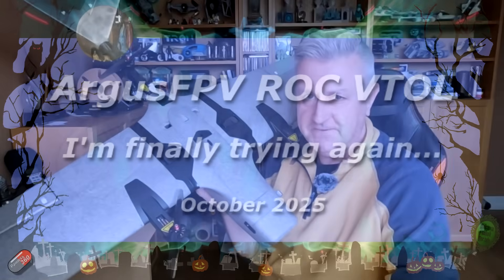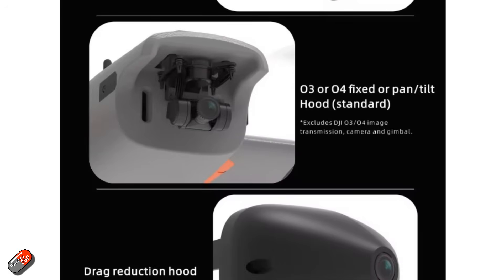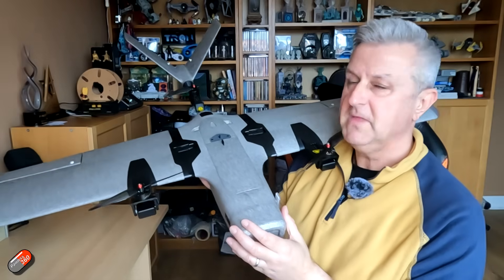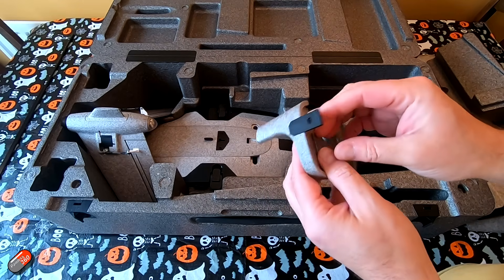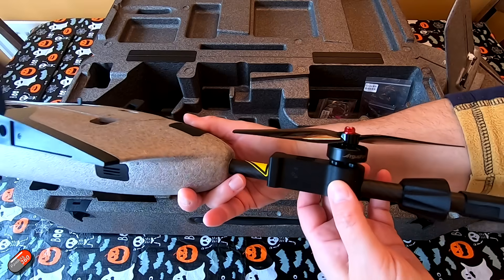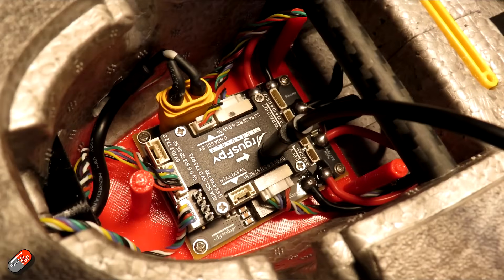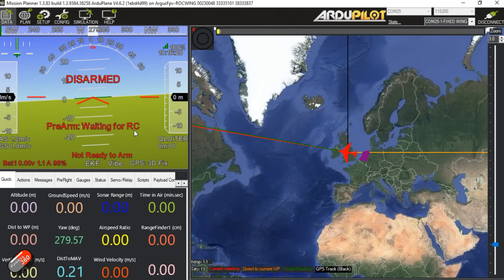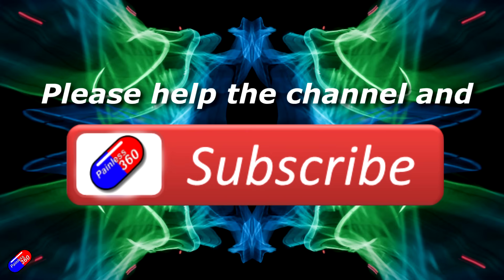ArgusFPV ROC Wing VTOL: First look at a new VTOL